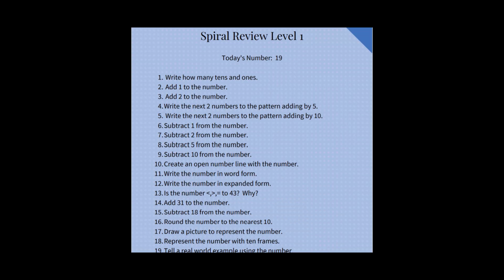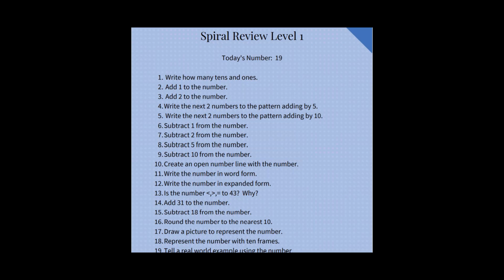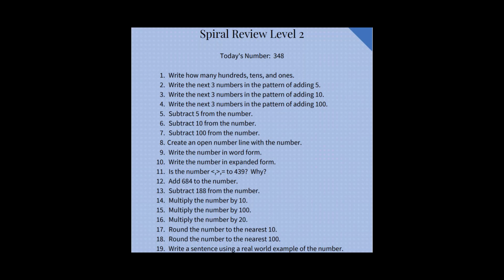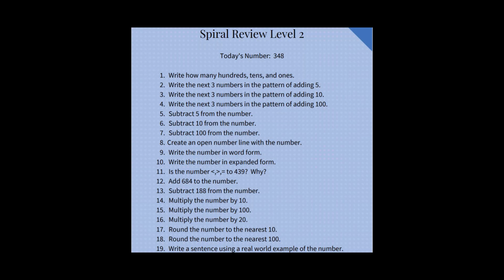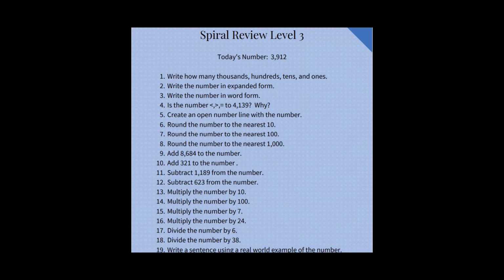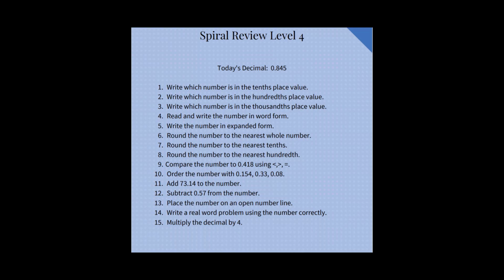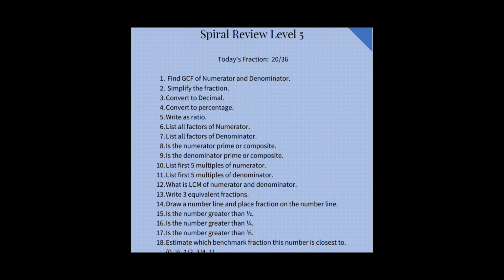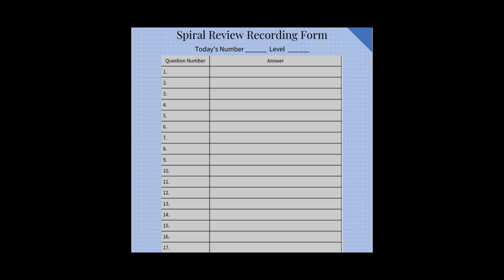K-5 Spiral Math Booklet (5 Levels of Practice)